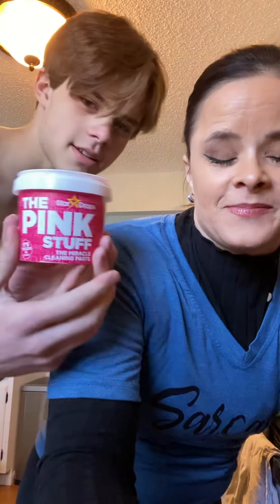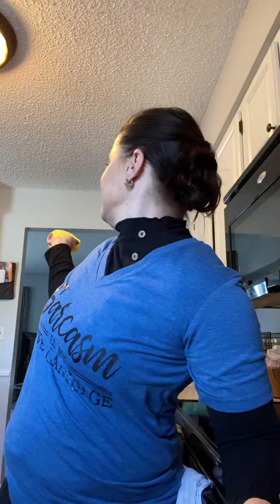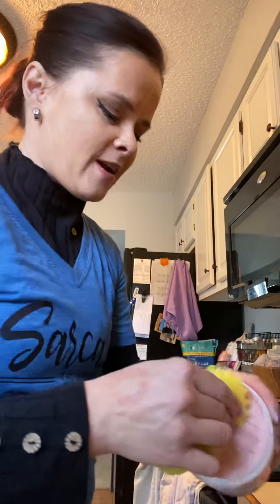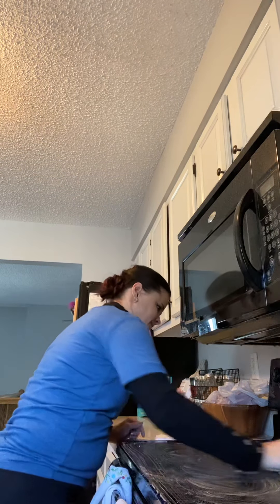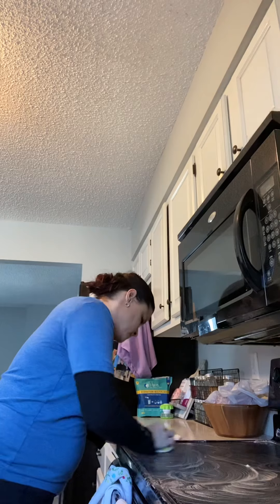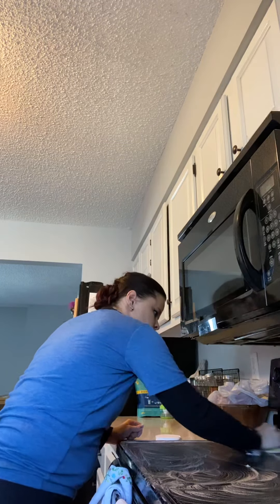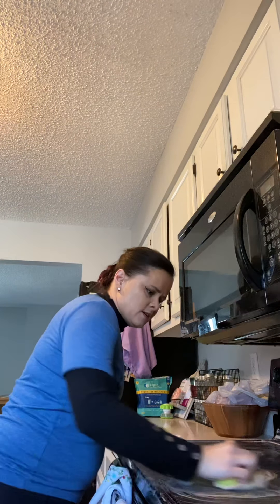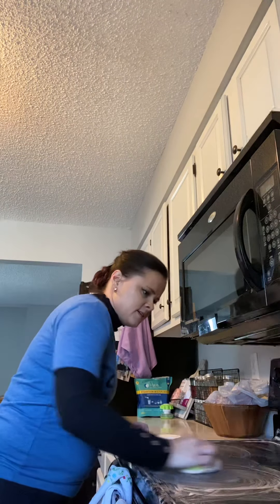The Pink Stuff